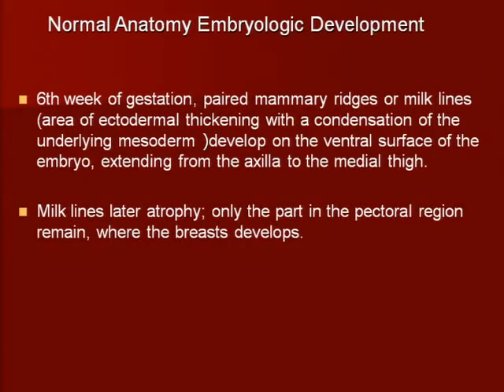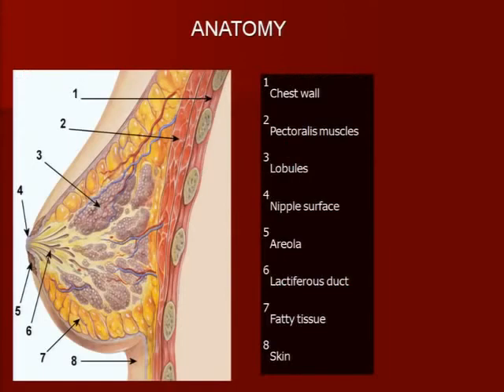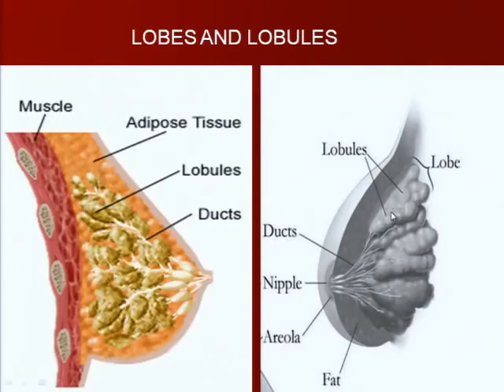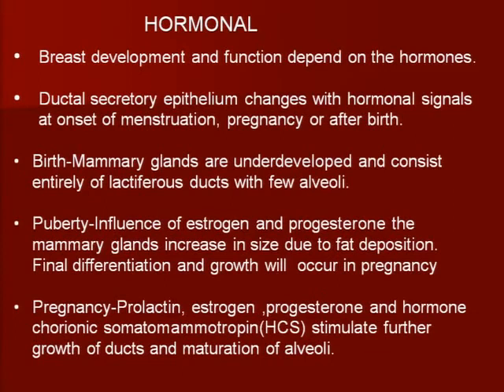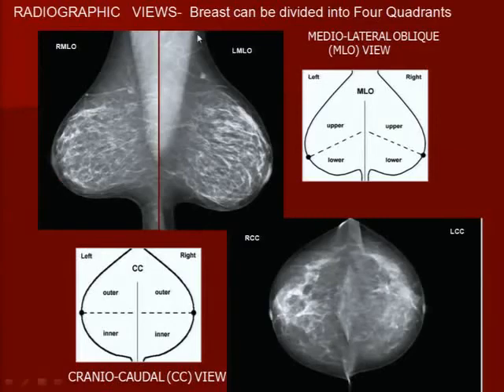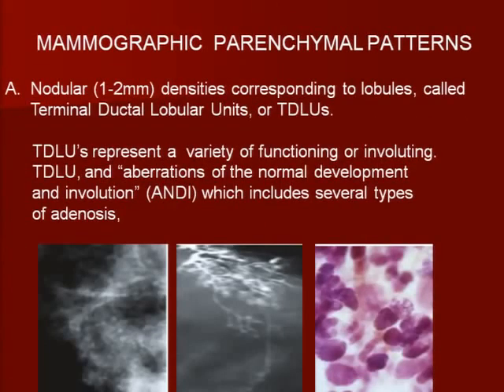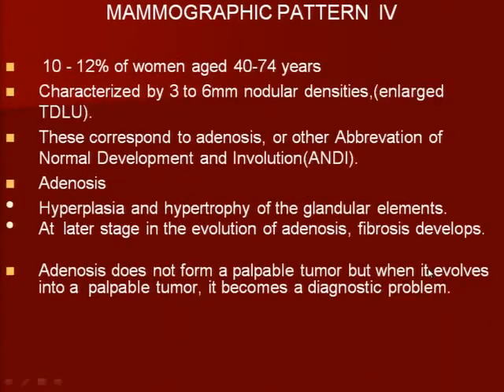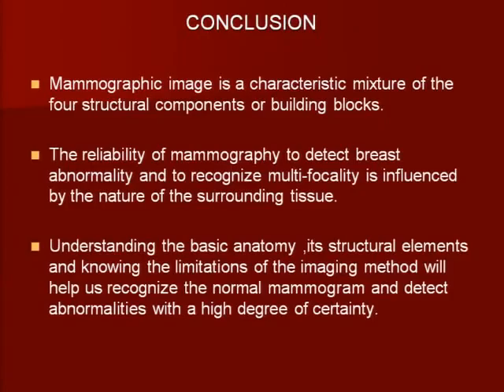Breast Mammographic Anatomy [Basic Anatomy]